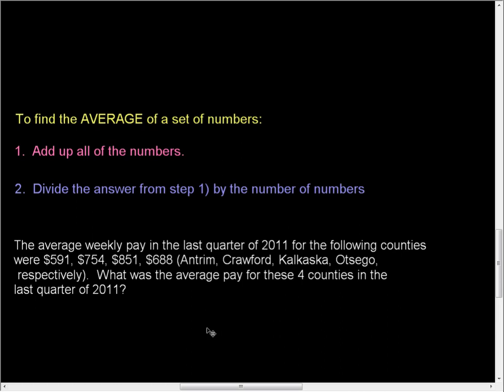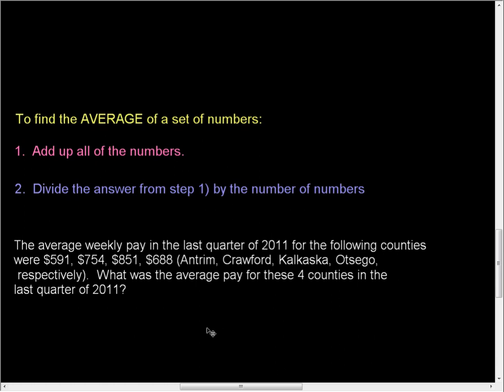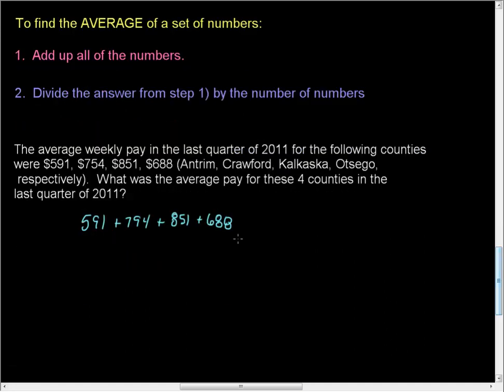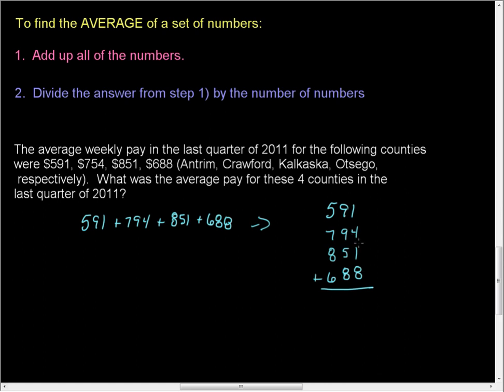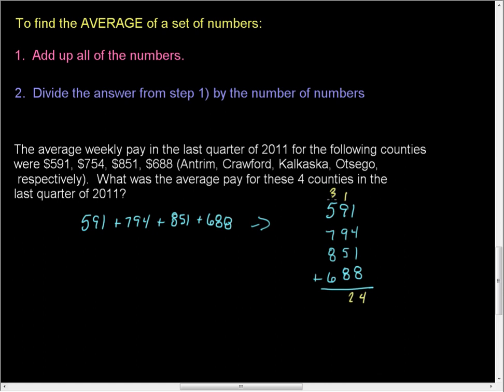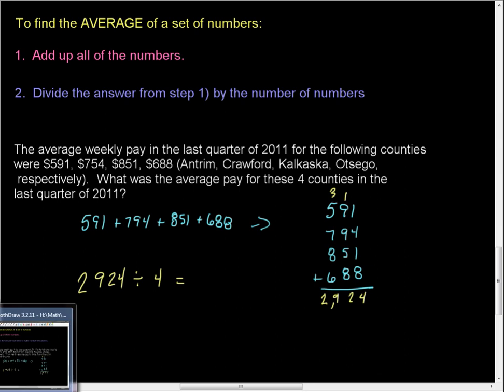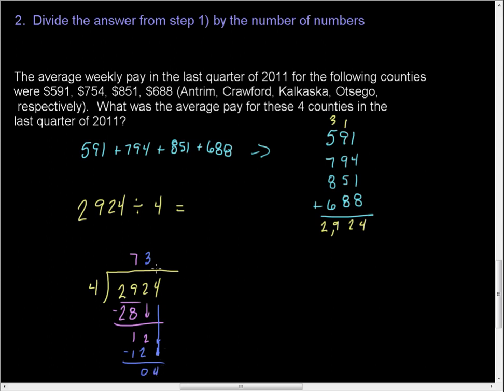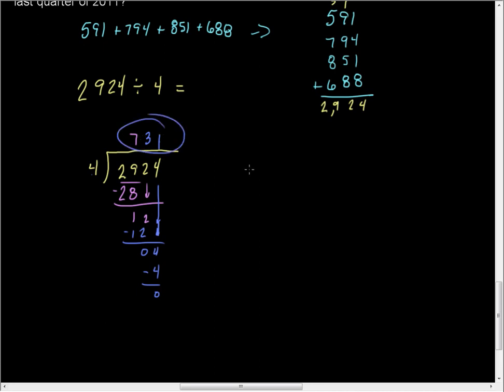Average 2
Example of finding the average of a set of numbers.